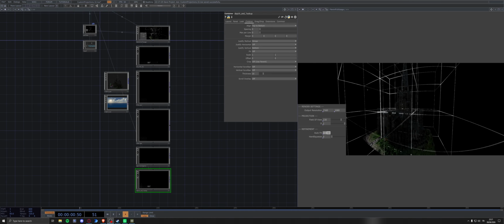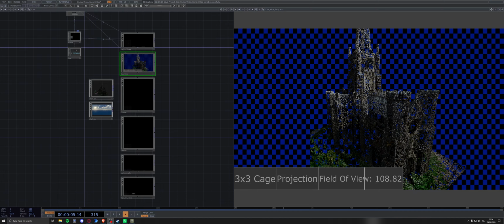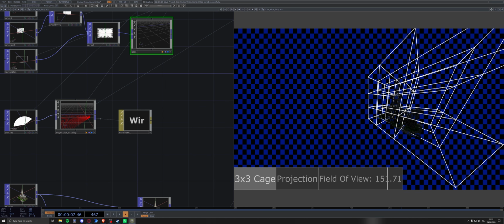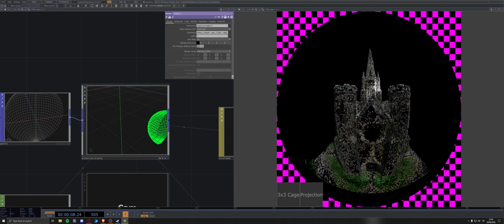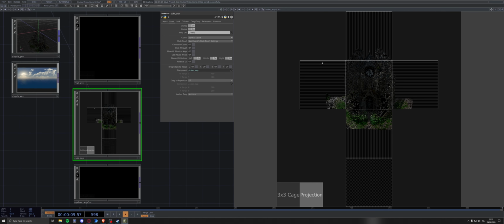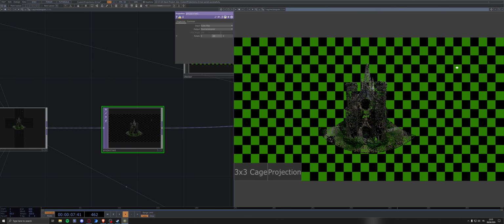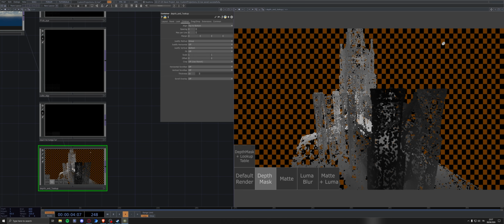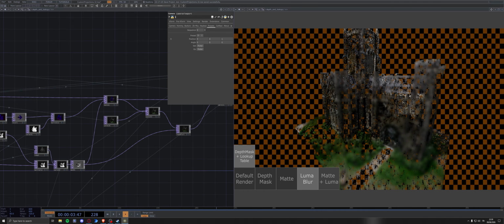Panini.tox - FREE Tool For Panini Projections in TouchDesigner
Hello and welcome back my fellow TouchDesigners, today we're gonna be looking at custom component I built (with the help of Gemini) that allows you to turn a Cube Map into a Panini Projection, but before doing so we're gonna brush up on some basics of 3D rendering that we use every day not just with TouchDesigner but any other 3D rendering software out there.

You can find the Panini.tox for FREE at the following

00:00 Intro
01:53 Standard Rendering with FOV slider
04:14 Fish-Eye Projection
06:11 CubeMap Projection
09:28 Equirectangular Projection
11:36 Depth Masks and Lookup Tables
14:41 Panini Projection and Outro